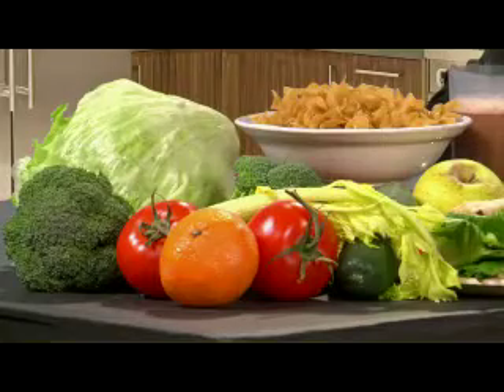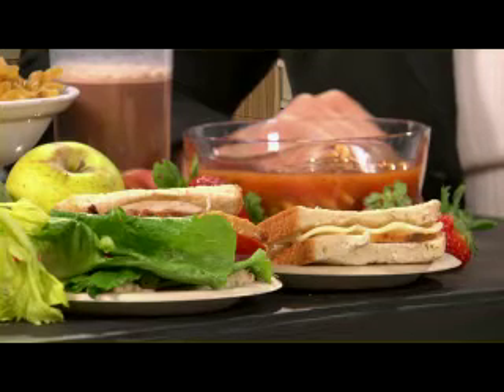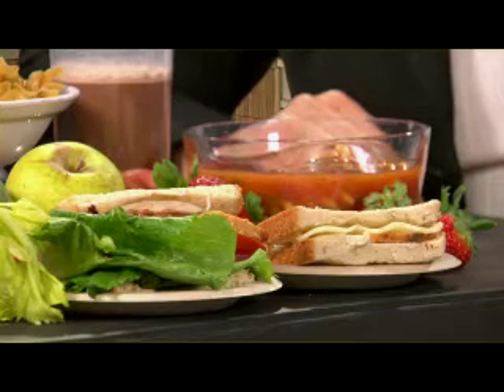CALORIE COUNTING - GETTING MORE FOR LESS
CALORIE COUNTING - GETTING MORE FOR LESS | Healthy Living | You don't have to eat more food to feel fuller. The secret is to pump up the volume without increasing calories. Foods with more water, air and fiber can help fill you up...